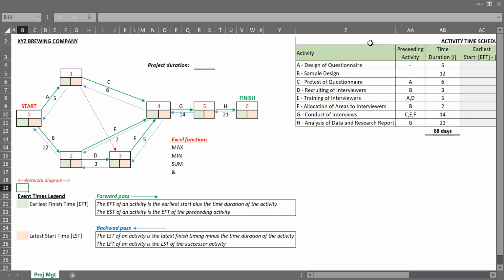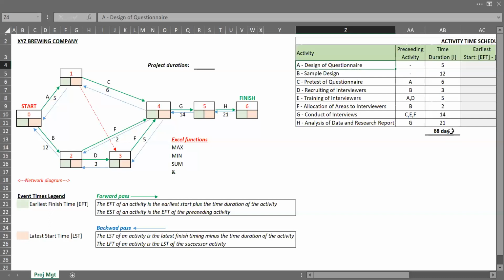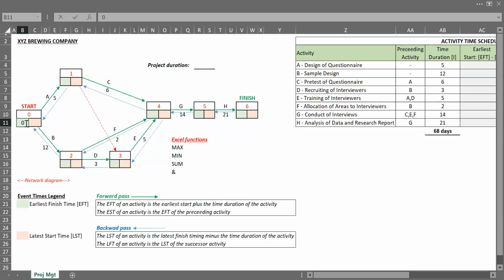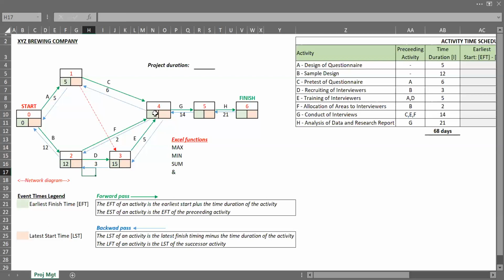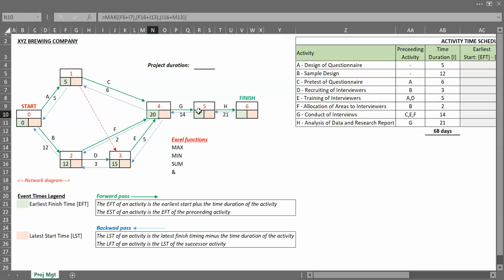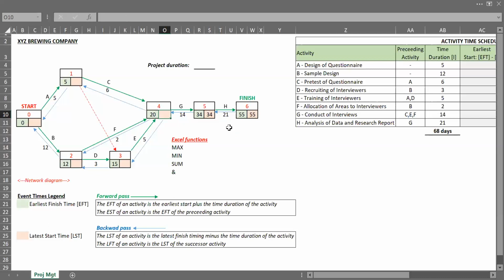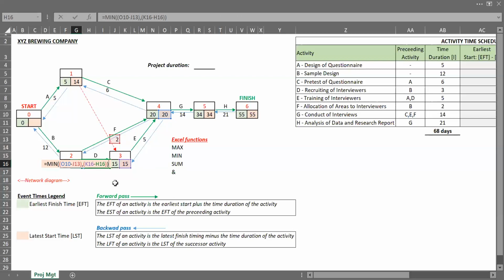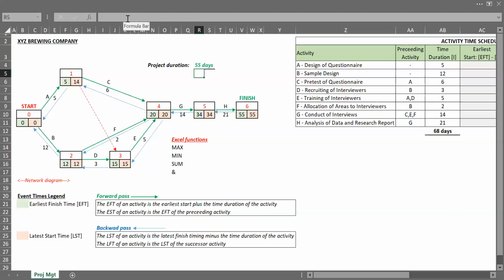Project management (calculating project duration) using network model diagram in Excel spreadsheet!